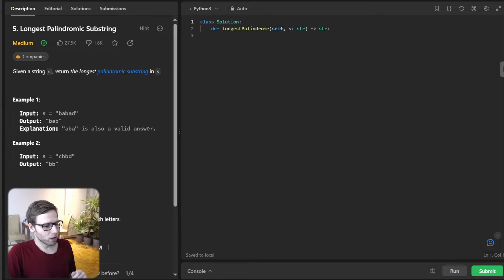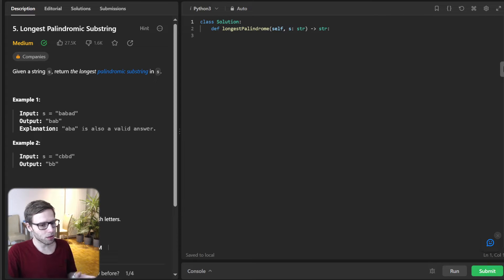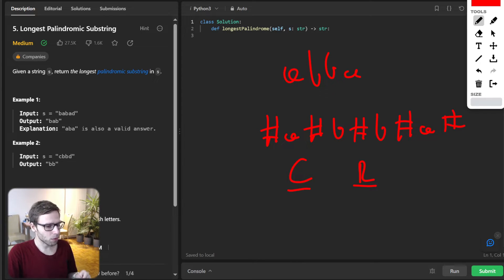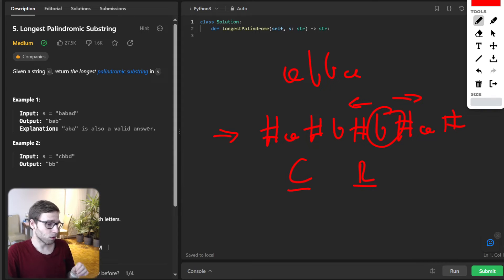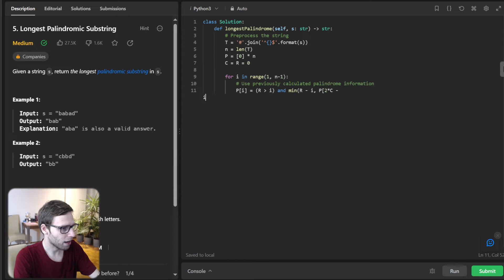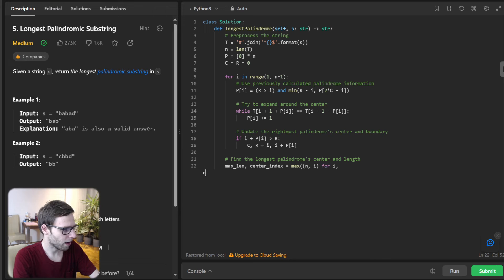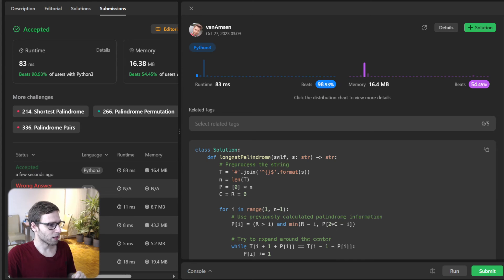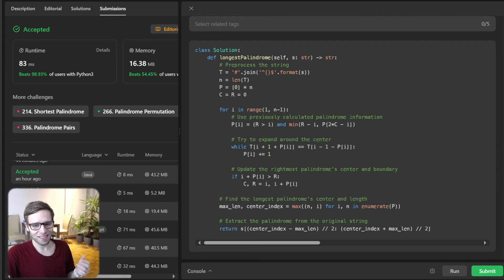Unlocking Manacher's Algorithm: 5 Find Longest Palindromic Substring | Live Coding with vanAmsen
Welcome to another exciting coding session with vanAmsen! Today, we're delving deep into the world of palindromes and revealing the magic behind Manacher's Algorithm. This genius method allows us to find the longest palindromic substring in linear time, a feat many might think is impossible at first. But with the right logic and understanding, anything is possible in the realm of coding!

Join me as we break down the problem, understand the underlying logic, and code our way to an efficient solution. By the end of this session, you'll have a newfound appreciation for algorithmic problem solving and a powerful tool in your coding arsenal. For all the code enthusiasts out there, you can check out the solutions and more on my GitHub

Remember, coding is not just about writing lines, it's about understanding problems and crafting solutions. Let's embark on this journey together and unlock the secrets of Manacher's Algorithm!